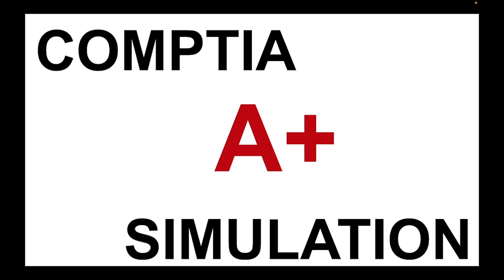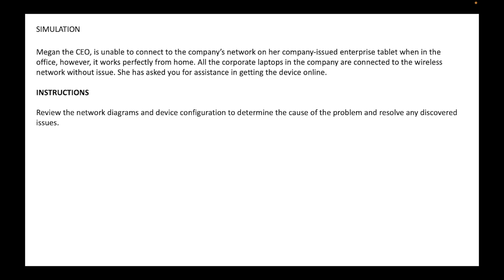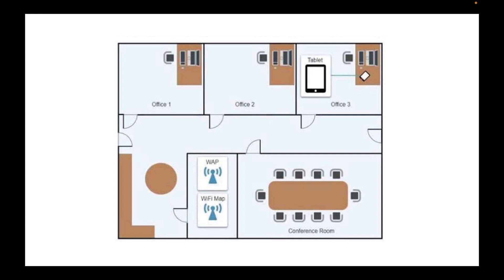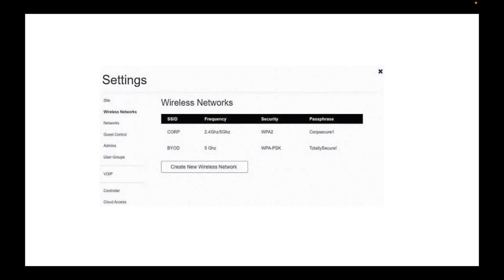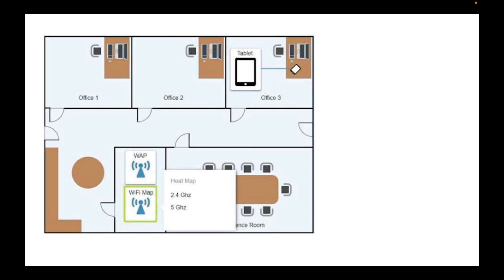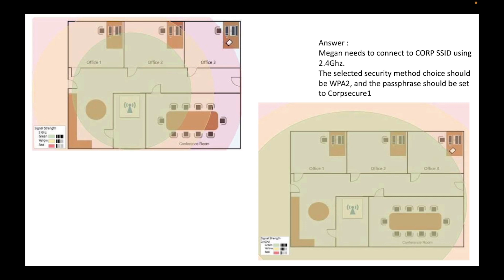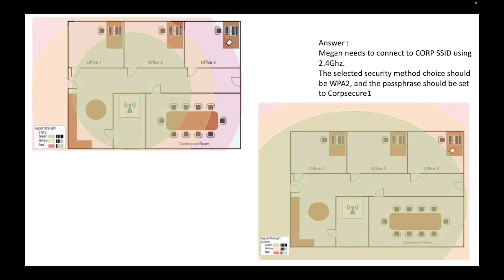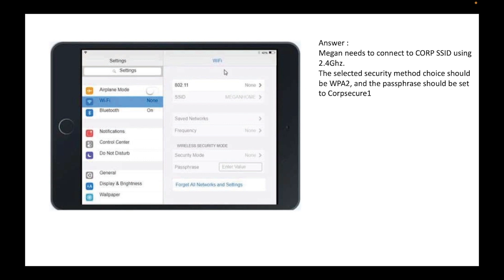CompTIA A+ 220 1102 Simulation exam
Are you getting ready for the Comp TIA A+ Exam? Need some extra help? Prepare for your exam using my Informatik lab CompTIA study videos. I have designed these videos to help you acquire the skills and knowledge you need to pass your exam. I passed and so can you!

In the meantime, don’t forget to check the exam objectives.